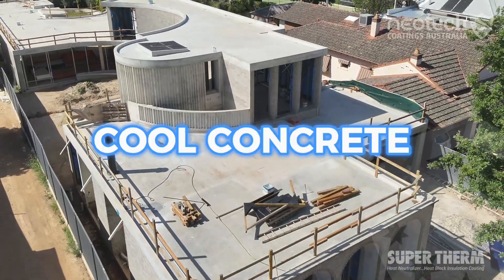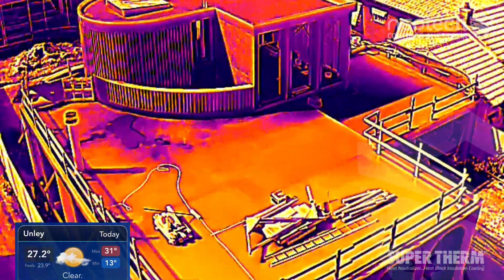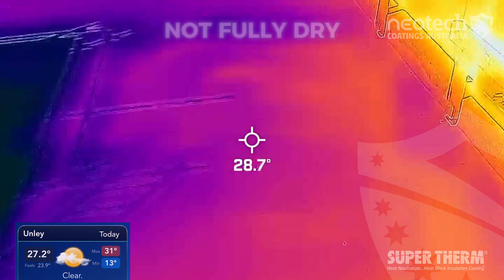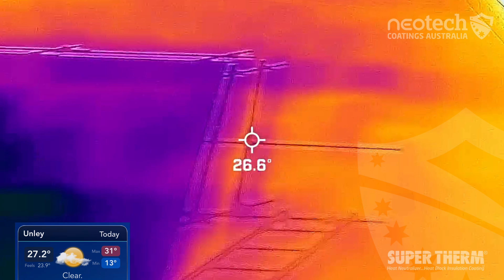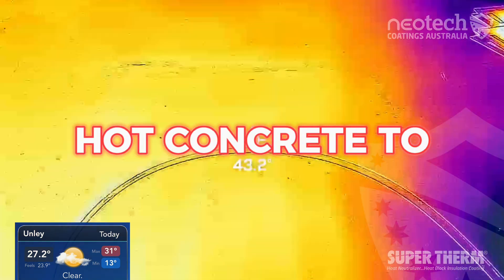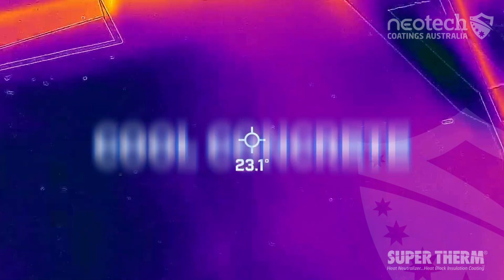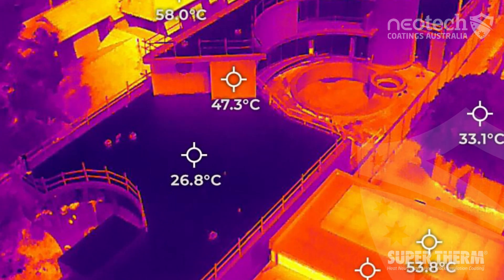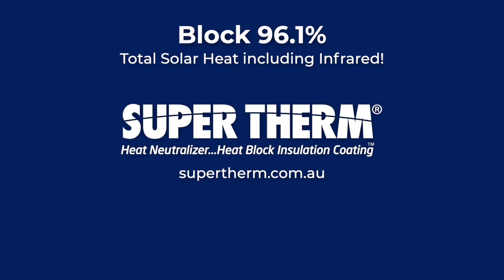Concrete house made cool with SUPER THERM Thermal Insulation Coating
Discover the ultimate solution for cooling concrete with Super Therm®! Our revolutionary coating blocks an impressive 96.1% of total solar heat, keeping your thermal mass cool even on scorching days.

In this video, witness the incredible difference as we apply Super Therm® to a concrete house in Unley, South Australia. Despite temperatures soaring over 40°C on the surface, the section treated with Super Therm® remains comfortably in the high 20s, while the unprotected area climbs even higher.

By blocking the solar heat load from penetrating the surface, Super Therm® ensures your concrete stays below ambient temperature. Compared to surrounding materials, Super Therm® coated surfaces can be over 50% cooler than other materials, providing unparalleled comfort and energy efficiency.

Ready to keep your concrete cool and save on energy costs? Learn more about Super Therm® insulation coating today!